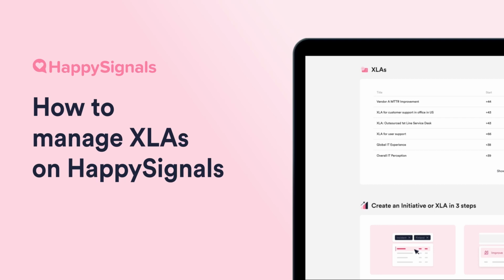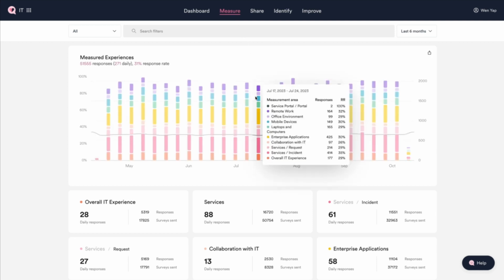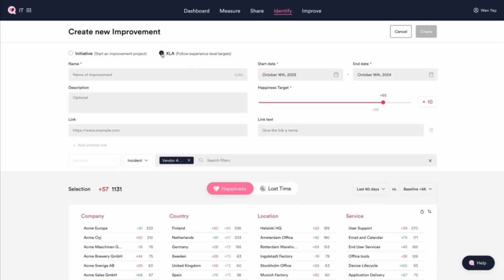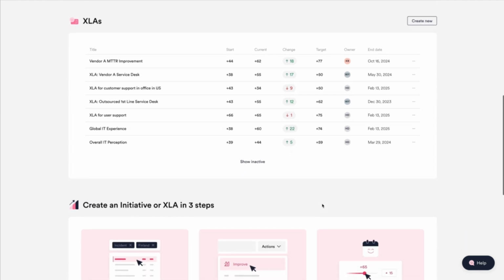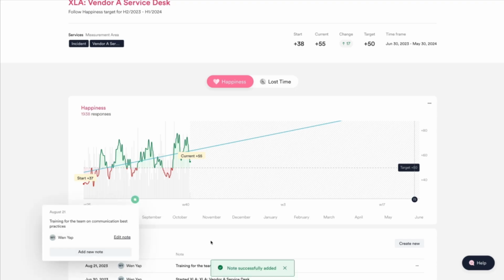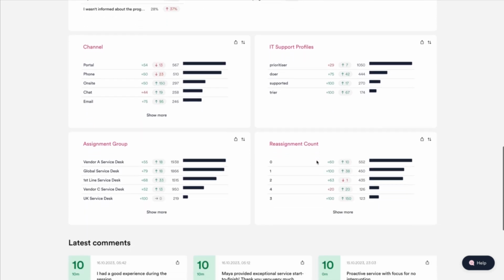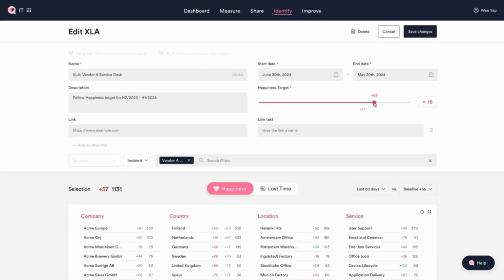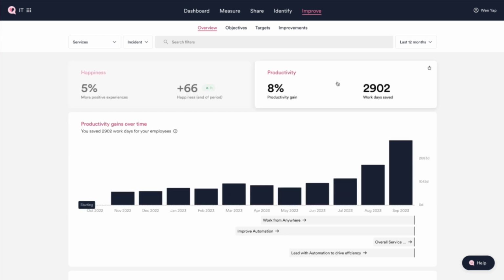How to use Built-in XLA Management on HappySignals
Experience Level Agreements (XLAs) 📈 are your key to ensuring that IT teams and vendors put end-users first, by using experience-centric metrics to measure the true value they’re providing to your end-users. In this short demo, learn how to use HappySignals built-in capabilities to implement and manage XLAs straight from our platform.